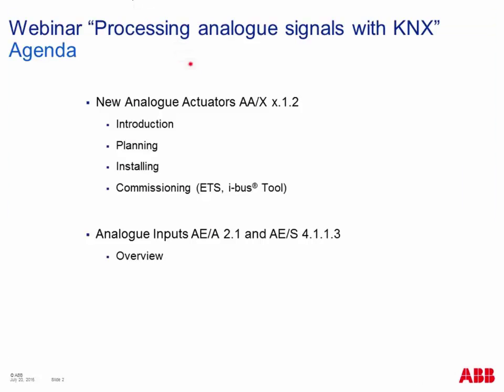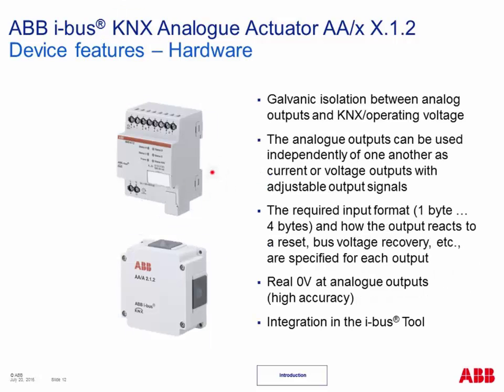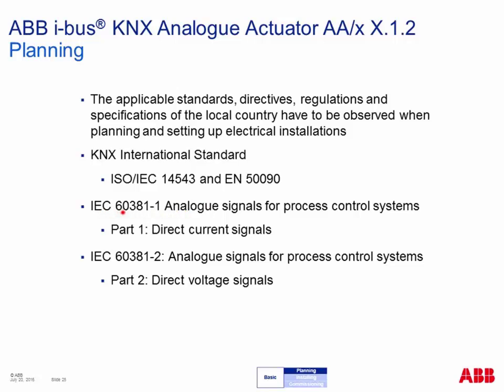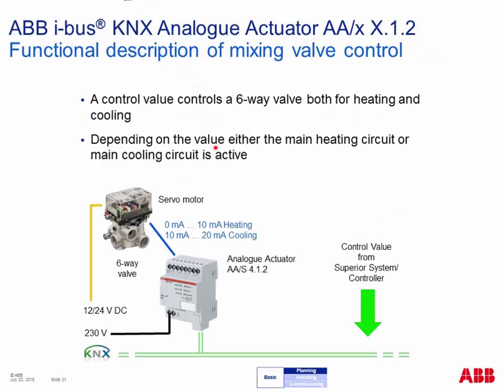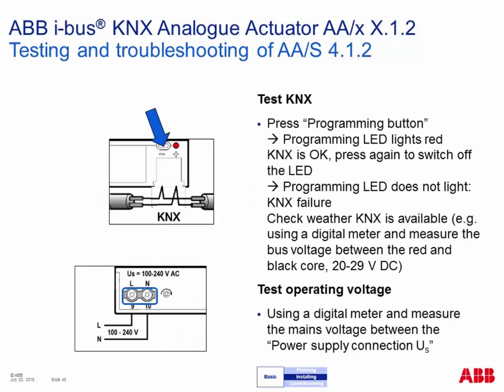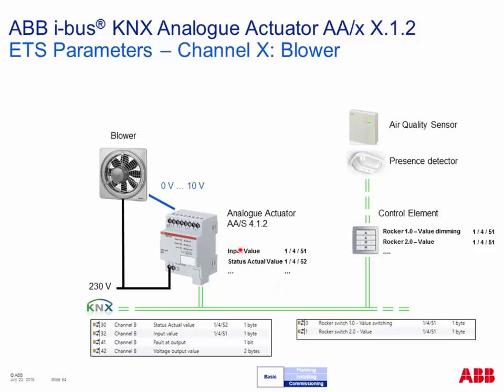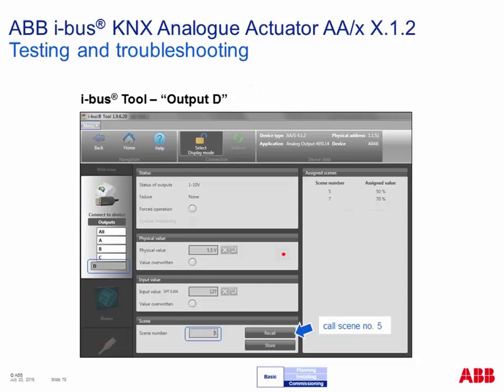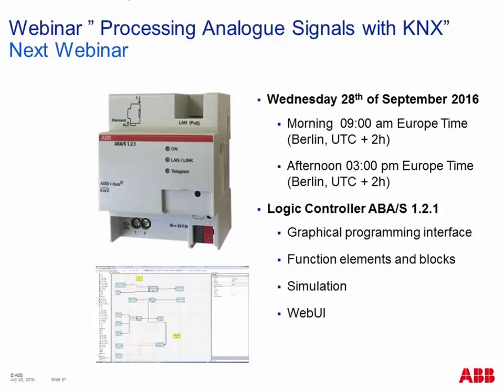Webinar about processing analogue signals with KNX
Webinar from the Building Automation Training & Qualification Team.
Content:
1. New Analogue Actuators AA/X x.1.2
- Introduction
- Planning
- Installing
- Commissioning (ETS, i-bus® Tool)
2. Analogue Inputs AE/A 2.1 and AE/S 4.1.1.3
- Overview